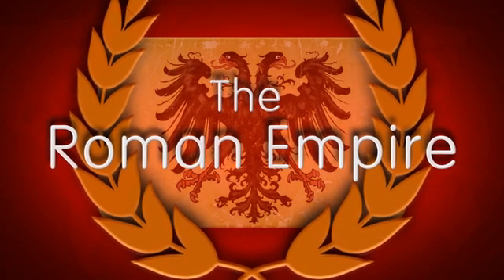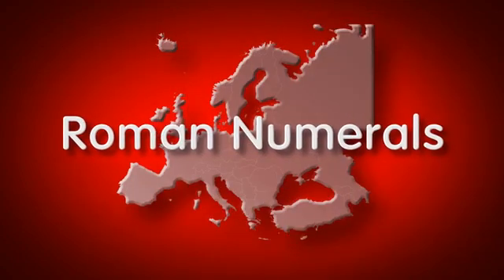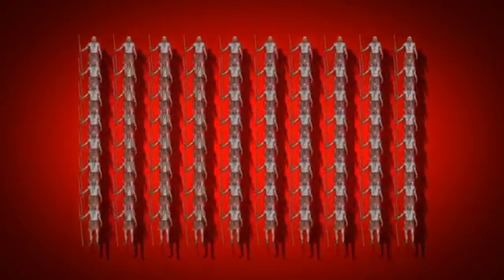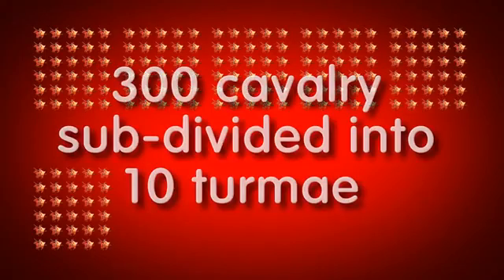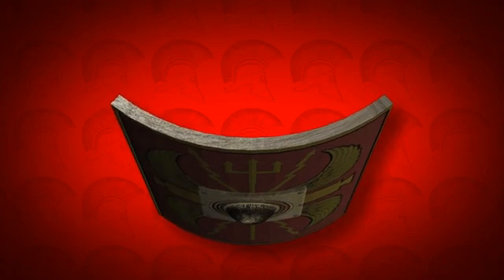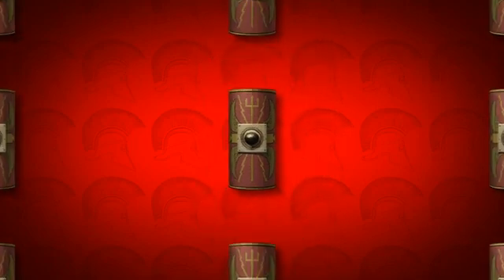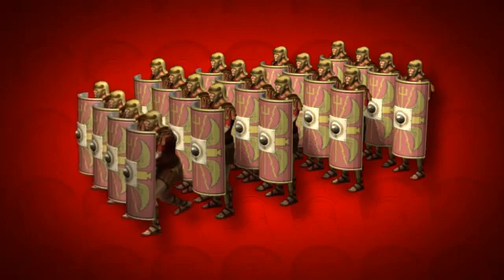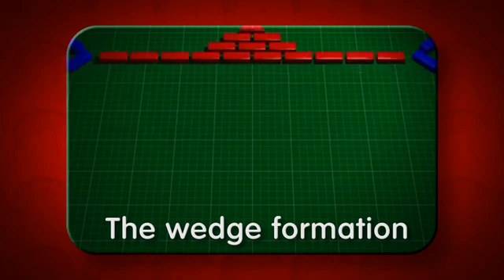The story of Mathematics: The mighty Roman armies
This short video takes us back to the Roman Empire, and how the Romans created a practical application of mathematics with their own numerical system (Roman numerals).

'The story of Mathematics' video is also featured in the Jacaranda Maths Quest 7 series, and in learnON, our powerful digital learning platform.

Jacaranda Maths Quest series includes:

- Videos to address the 50 most commonly held misconceptions and history and mathematics
- Fully worked solutions demonstrate best practice and help prevent the creation of misconceptions
- Reading content with integrated media provides a dynamic and uninterrupted learning experience